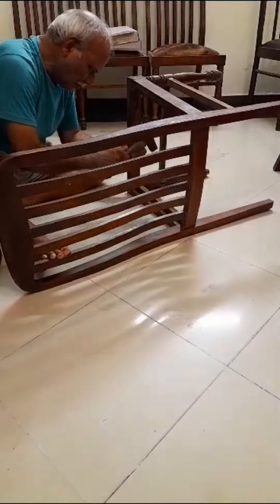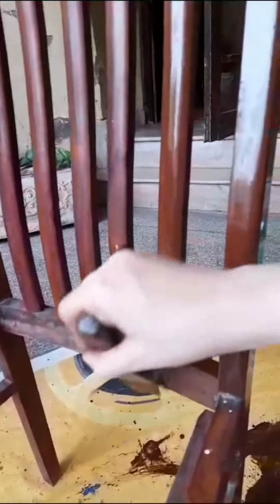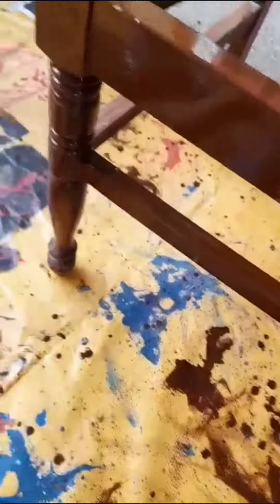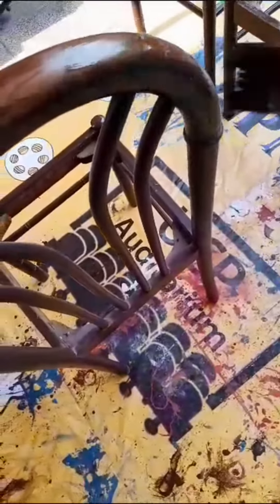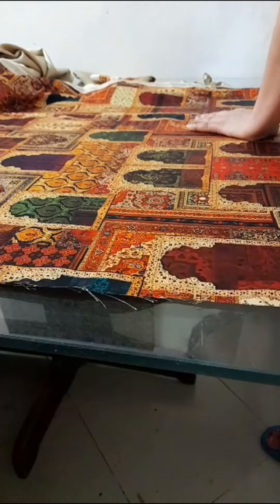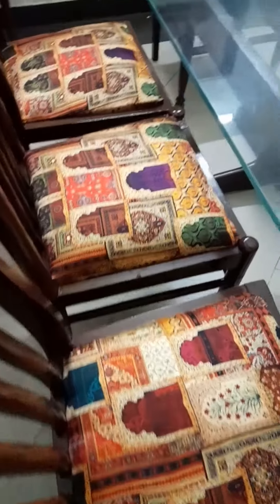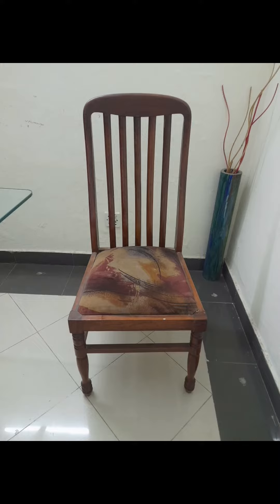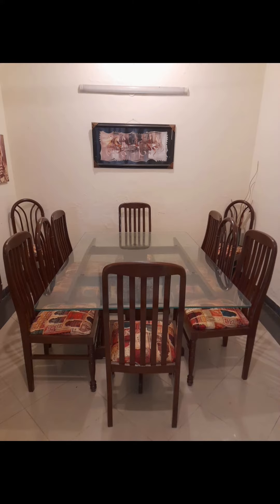DINING TABLE & CHAIRS TRANSFORMATION